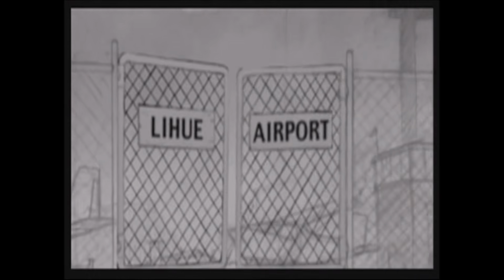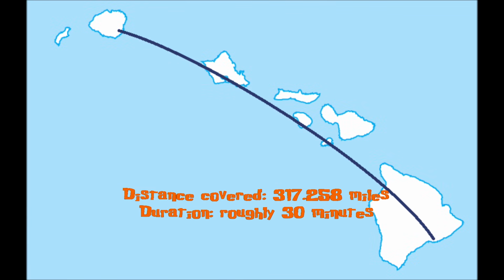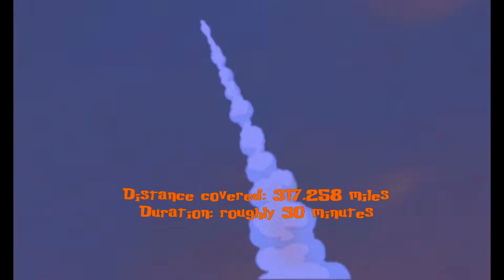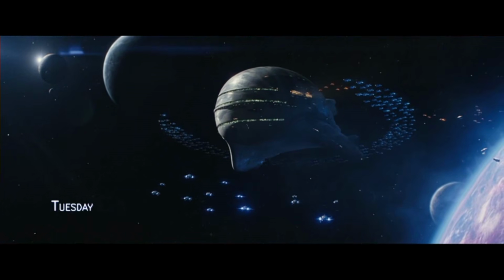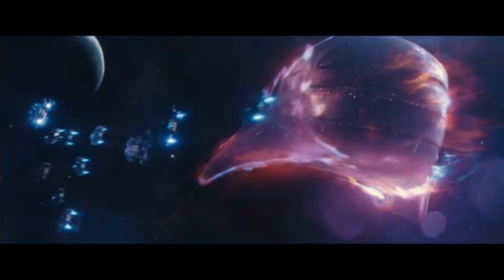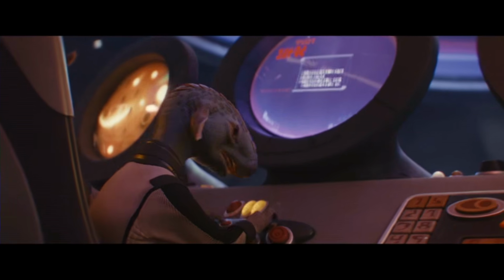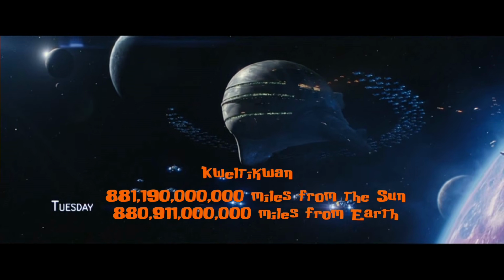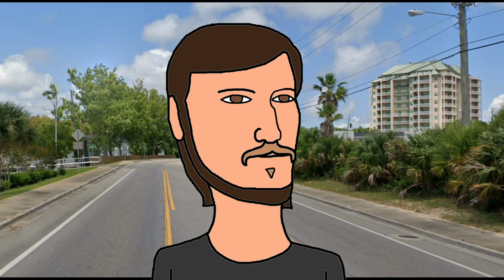Lilo and Stitch - How far away is Turo?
Okay, so this isn't quite a "Where-and-When", but instead is a bonus video about "Lilo and Stitch", talking about Turo and Jumba's home galaxy Kweltikwan, as well as how fast you have to go to enter hyperspace.